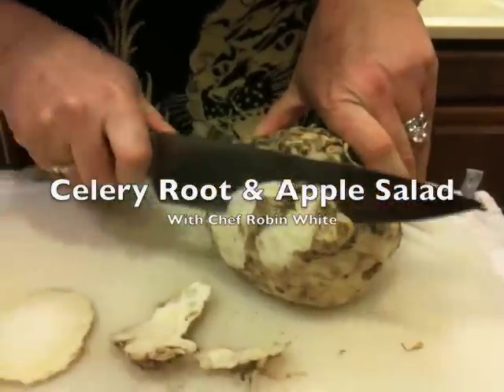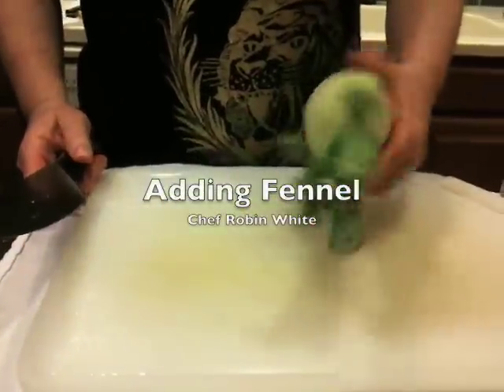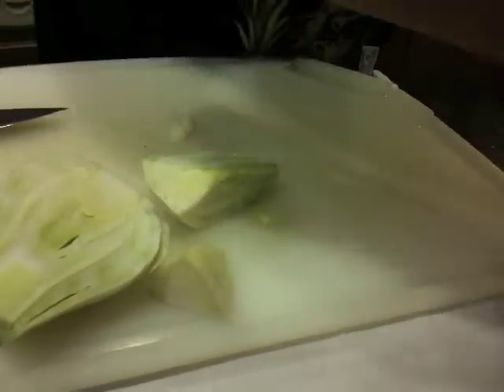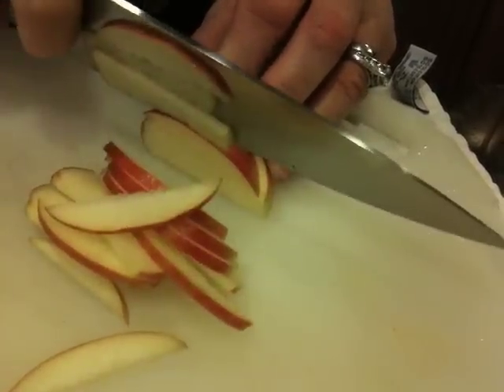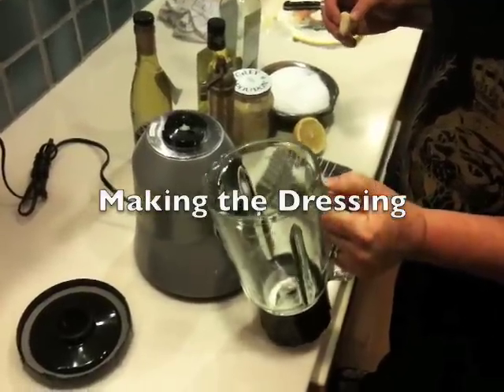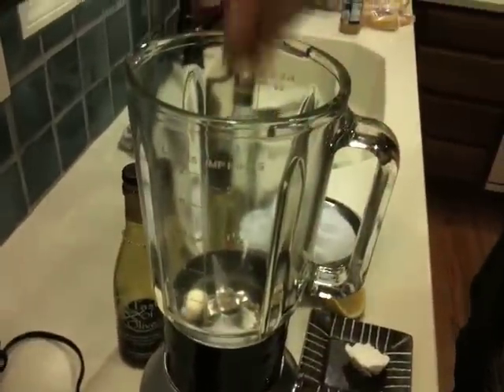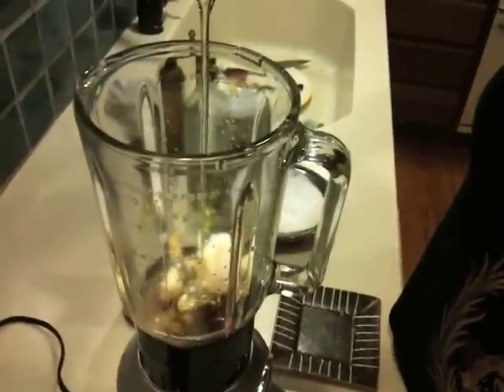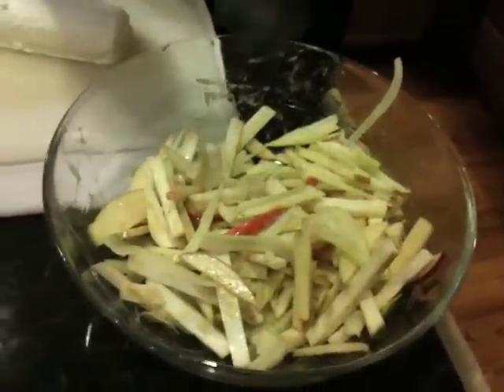celery&apple salad.m4v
Chef Robin White prepares her recipe for Celery Root & Apple Salad - fresh, crisp, and tasty. You can find more recipes from Chef White